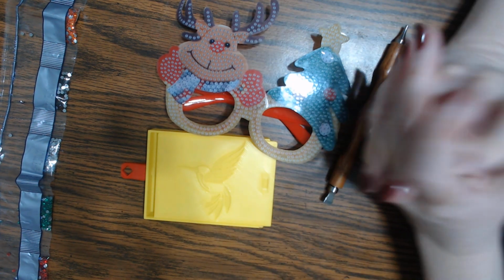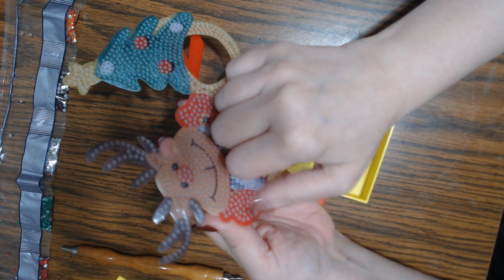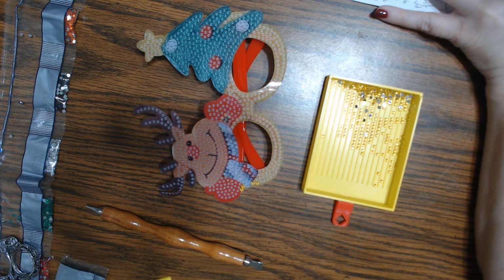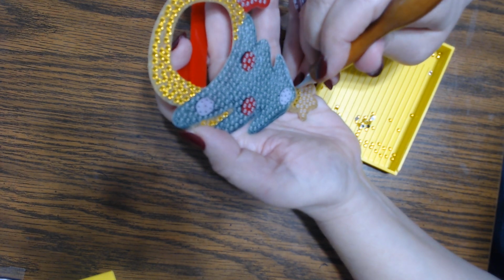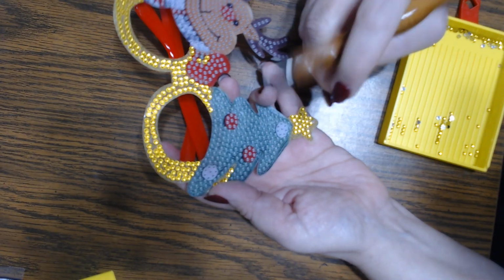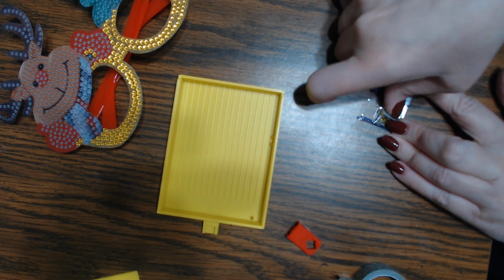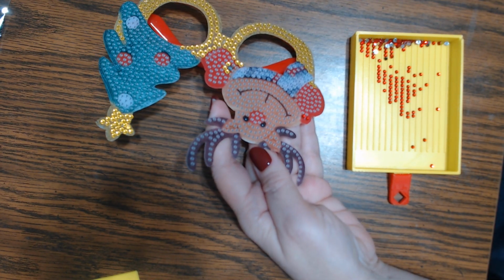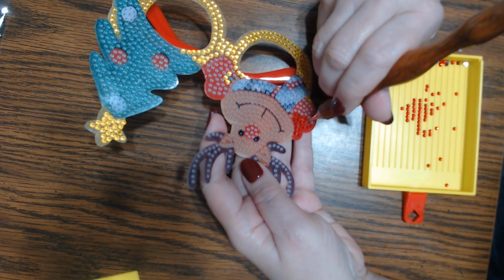WIP and Chat - The Obsession of George Karas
Link to DP Pen

My DP Pen Tip

* I found this story and picture at: darkcornersofhistory.com